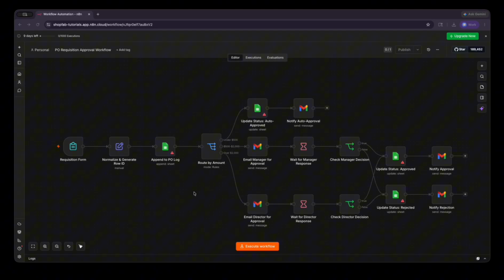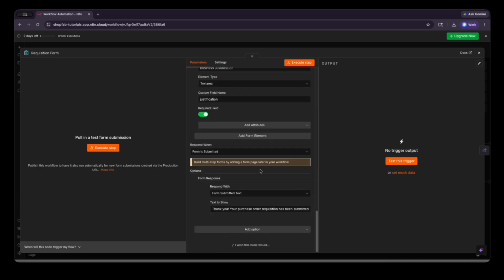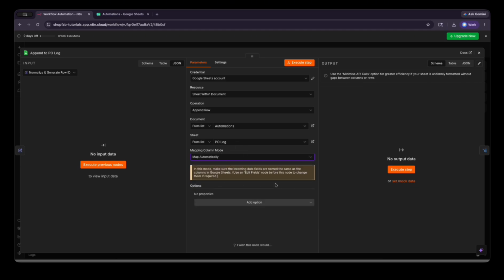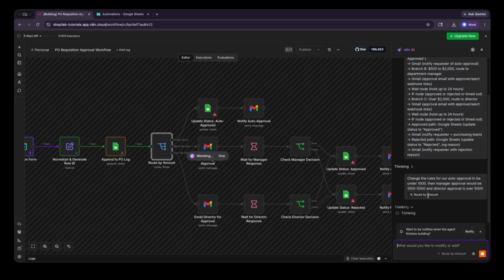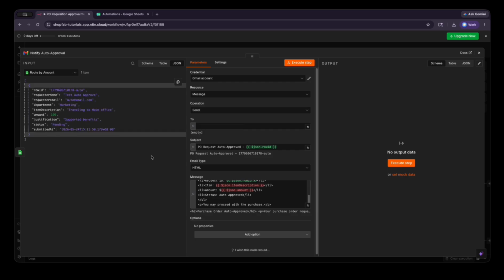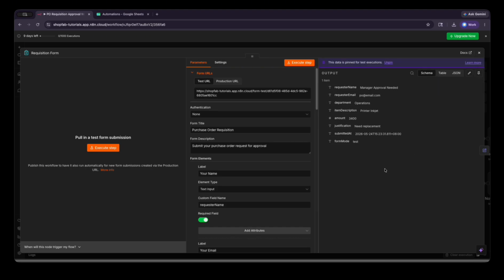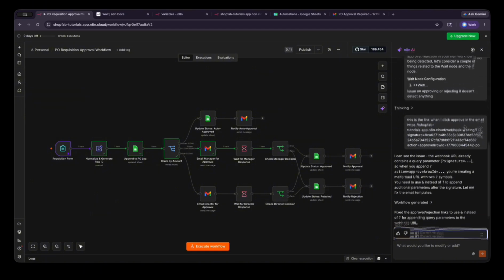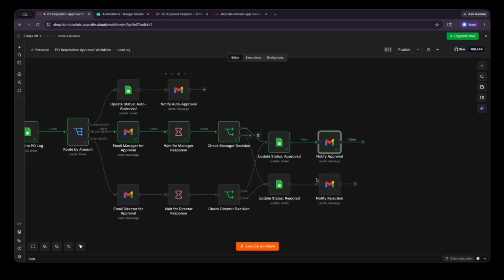How to Automate Purchase Order Approvals in n8n (Google Sheets + Gmail, No ERP)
If your team is still chasing PO approvals over email, this one is for you.

In this tutorial, you'll build a full purchase order approval workflow in
n8n using Google Sheets, Gmail, and a form - no ERP API, no paid platform.

By the end you'll have a system that routes requisitions to the right approver automatically, holds until they respond, logs everything to a spreadsheet, and sends confirmations for you.

What you'll build:
→ n8n Form Trigger to collect requisitions (item, vendor, amount, delivery date)
→ Set node to normalize data and generate a unique Row ID
→ Google Sheets to log every submission immediately with status "Pending"
→ Switch node to route by amount: auto-approve under $500, manager up to $2,000, director over $2,000
→ Gmail to send one-click approve and reject links to the assigned approver
→ Wait node to hold until the approver responds or 24 hours pass
→ Approval path: sheet updated, requester and purchasing team notified
→ Rejection path: reason logged, requester notified
→ Escalation: automatic follow-up to purchasing coordinator if no response

Also covers: amount type coercion, Row ID pattern for clean status updates, and OAuth token management.